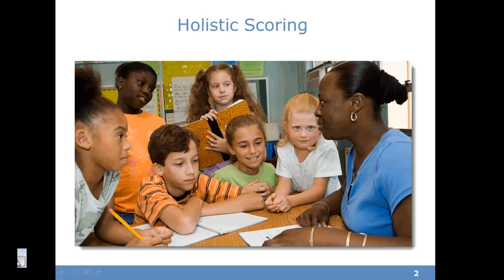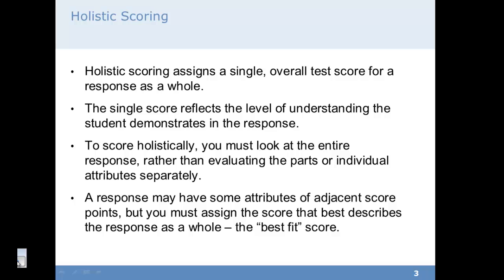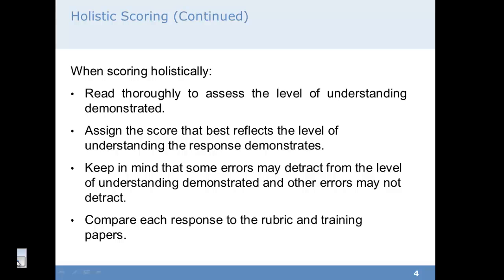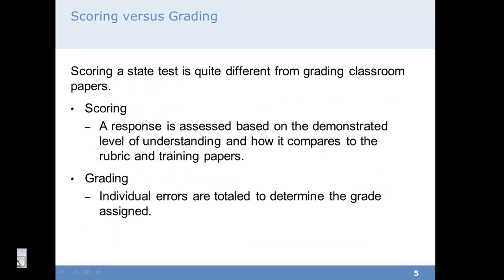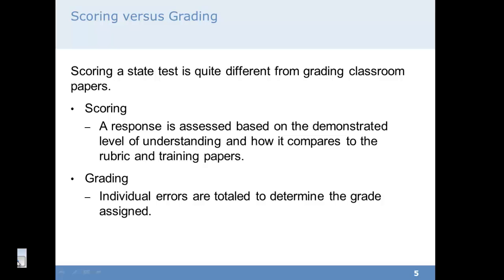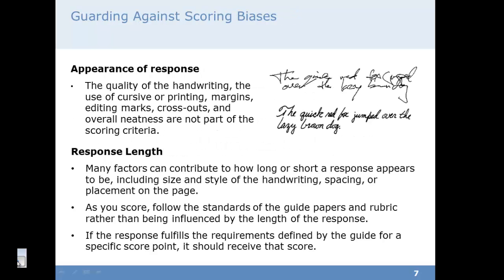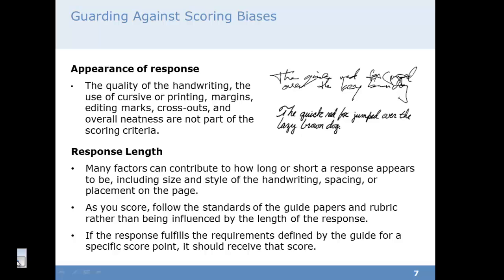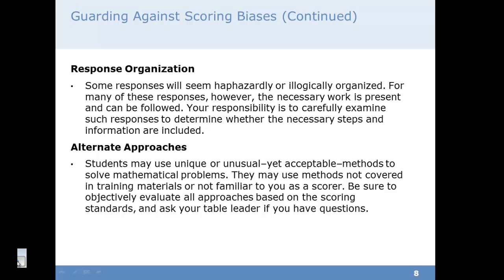Math Scoring 2- Holistic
This video discusses the philosophy of holistic scoring and how it differs from grading classroom assessments.